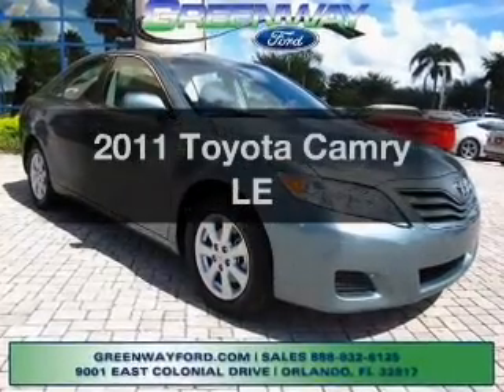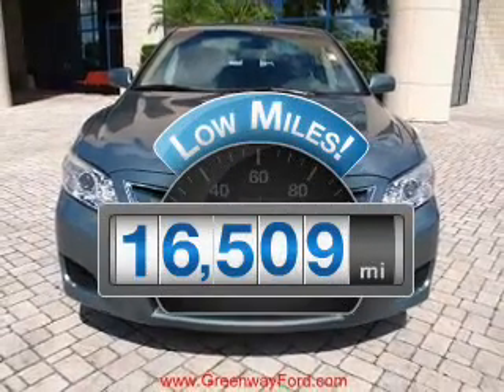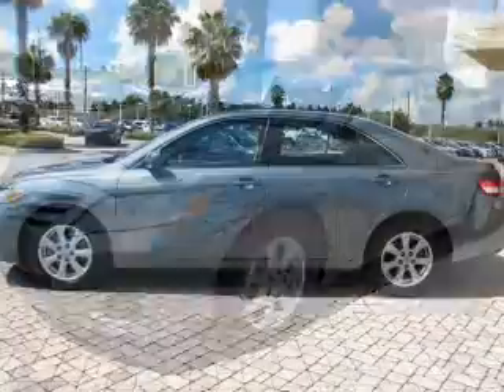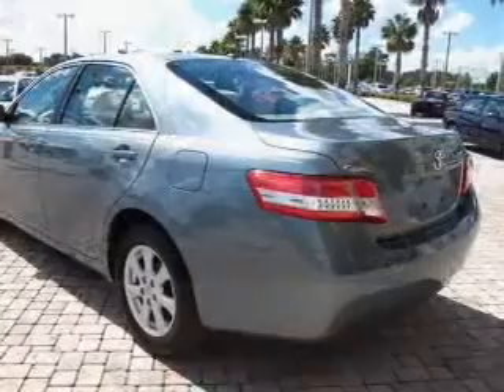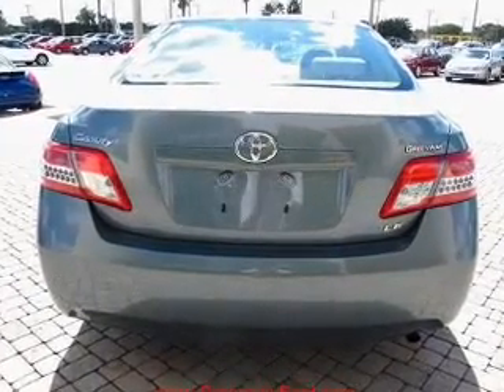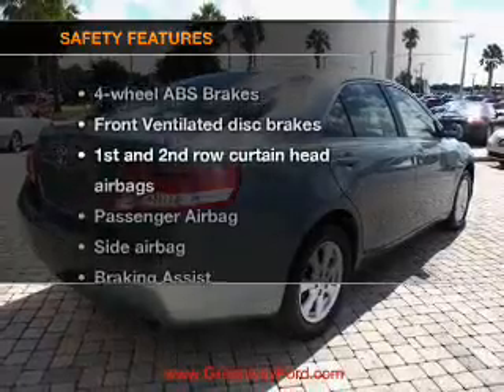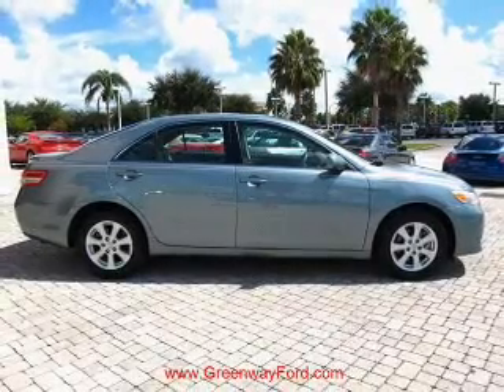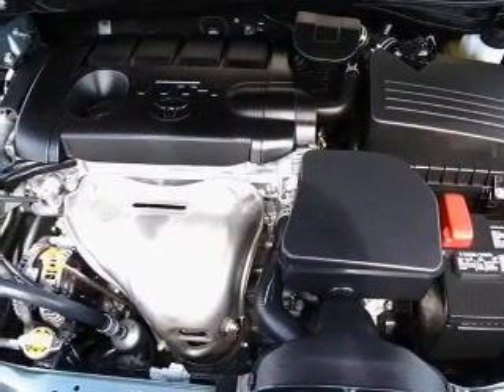2011 Toyota Camry - Orlando FL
Year: 2011
Make: Toyota
Model: Camry
Trim: LE
Engine: 2.5 liter inline 4 cylinder 16 valve
Transmission: 6-Speed Automatic
Color: Green
Mileage: 16500
Address:
9001 E Colonial Dr